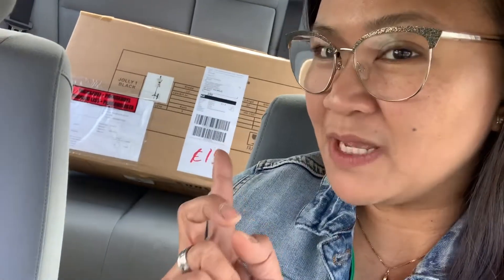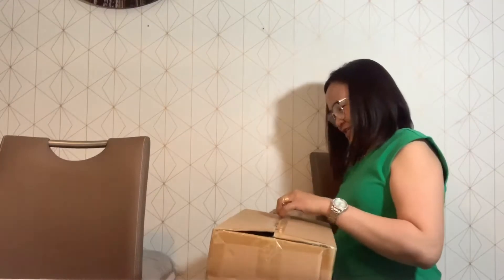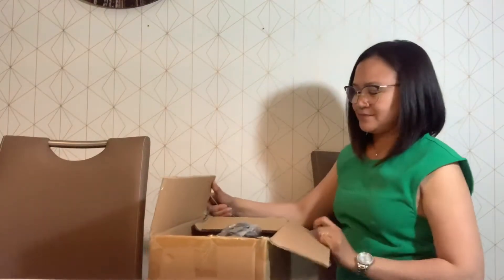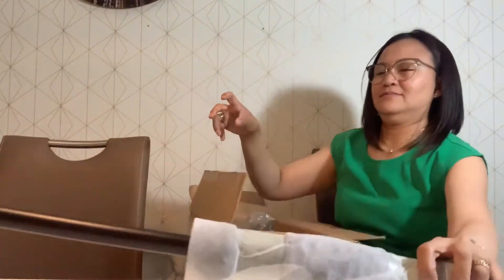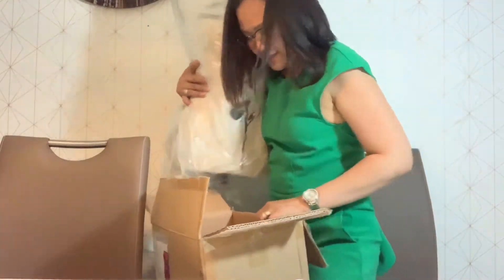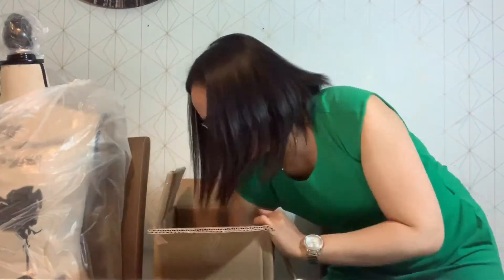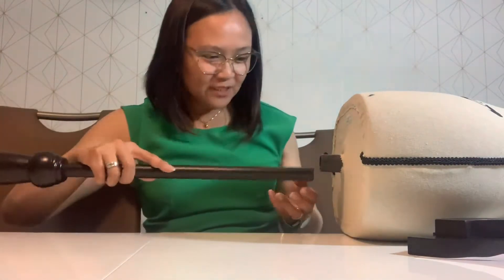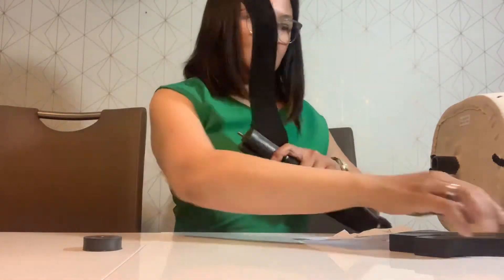KAUNA UNAHANG UNBOXING VIDEO || Team Hakansson Official || Our Life in Sweden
Hi beshies!
Welcome to Team Hakansson vlog! 🤗❤️
Just want to share my first ever unboxing vlog!
See you on my next one. Be safe and be nice! ❤️